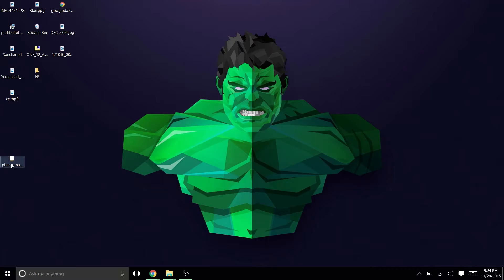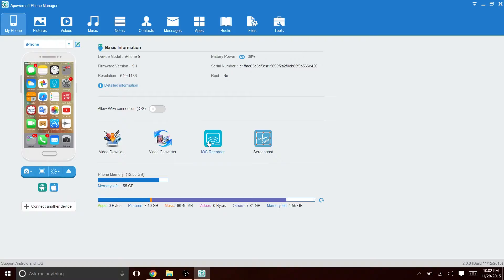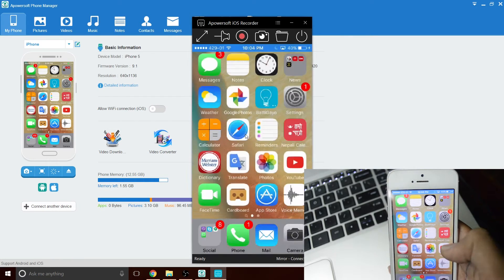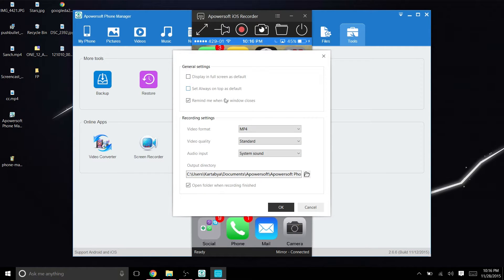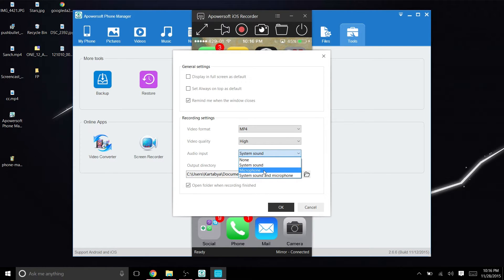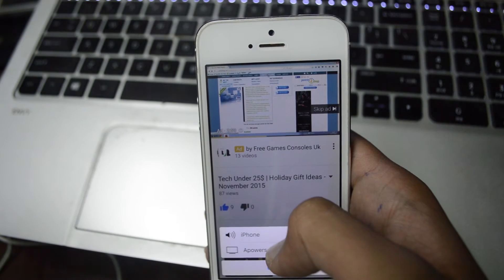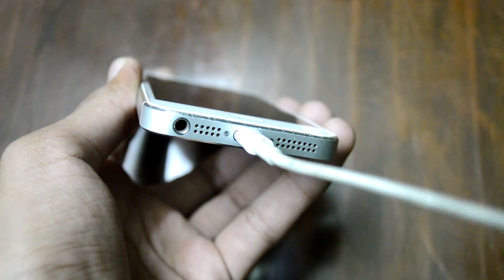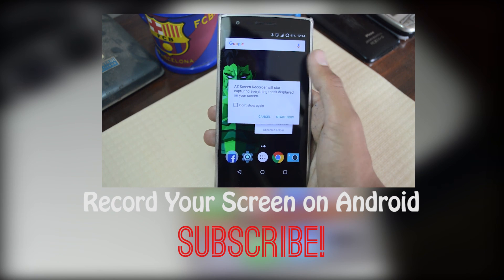How To Record Your iOS Screen Without Jailbreak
[ Edit ] It's not iPhone backup extractor. Its Apowersoft Phone Manager
Learn how to capture your iOS device's screen using a Windows PC, without Jailbreak.

-Kartabya Aryal